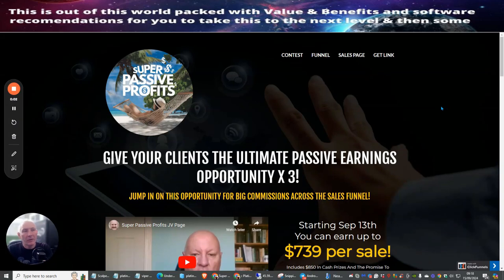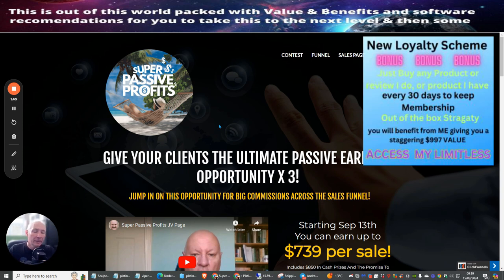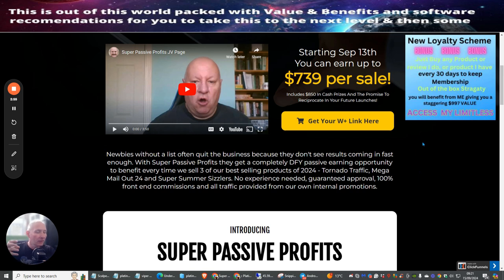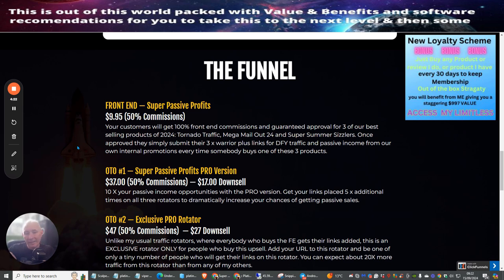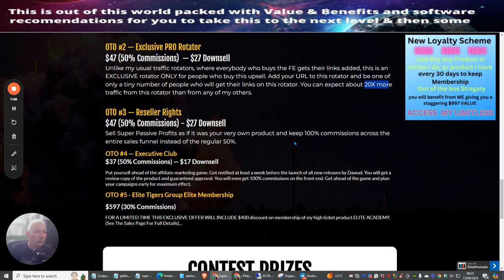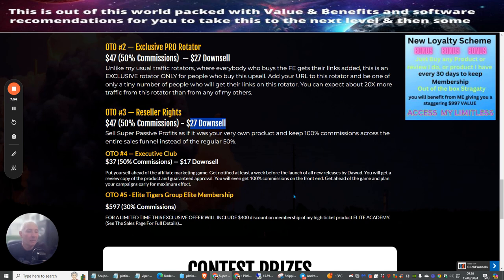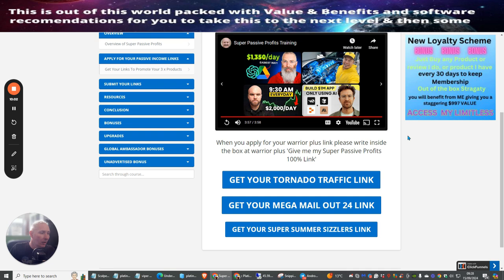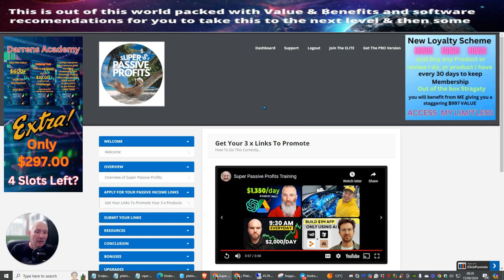Review of Super Passive Profits for Affiliate Marketing Super Easy Money Maker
Hi everyone, in this video, I review Super Passive Profits for Affiliate Marketing by Dawood Islam.

You'll learn how to easily set up passive earning opportunities through affiliate marketing without the need for a sales page or templates.

I'll explain the process, benefits, and pricing details, including exclusive offers and bonuses.

Stick around for valuable insights on maximizing passive sales and getting ahead in the affiliate marketing game.

🔥 FREE TRAINING 🔥
As promised please check out my free product here with a do-what-you-like license - ✅

Do you want to partner up with me?